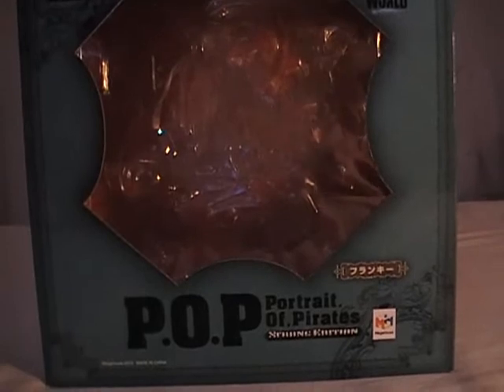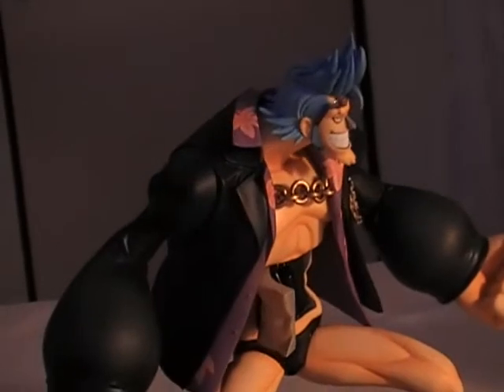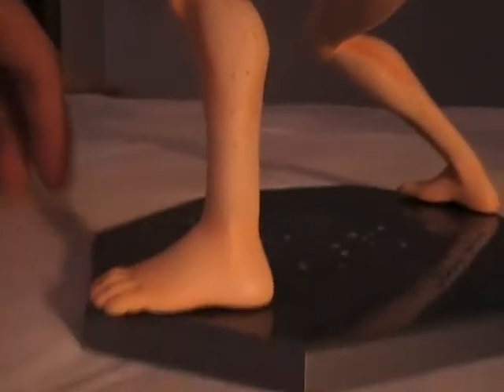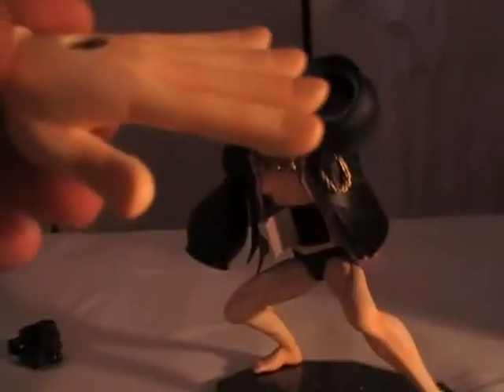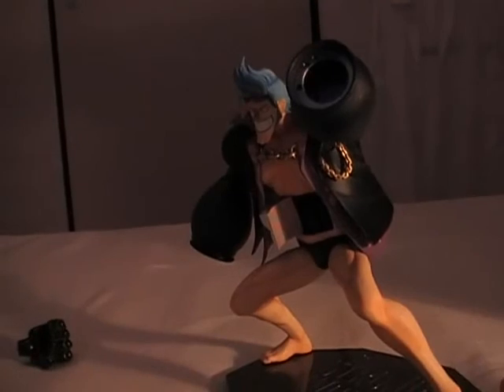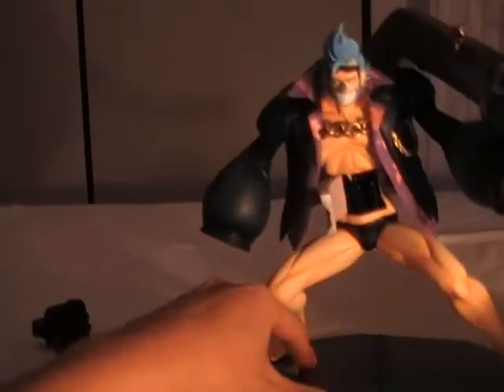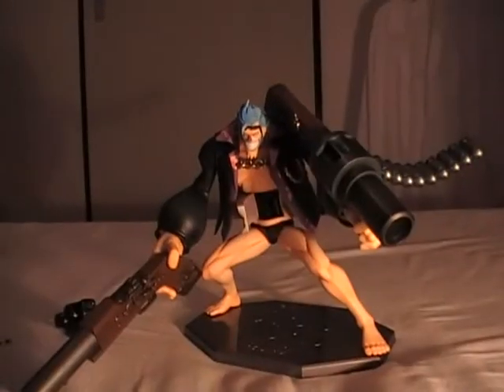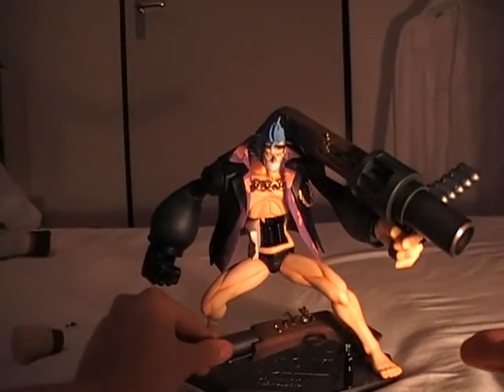One Piece P.O.P Strong Edition Franky Figure Review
Strong World ´´Cyborg´´ Franky Figure review